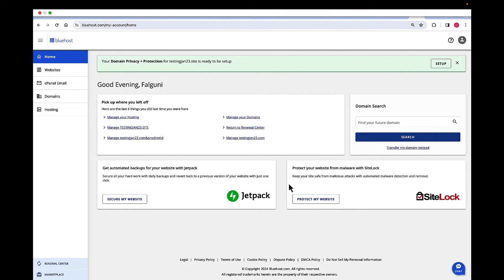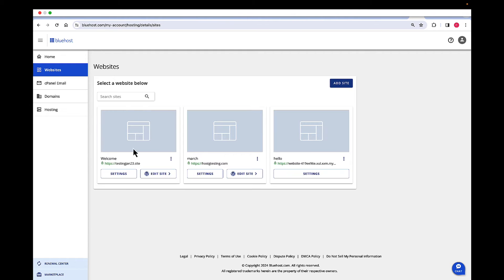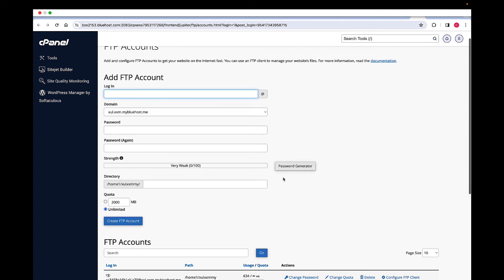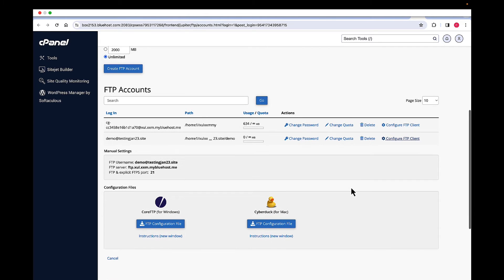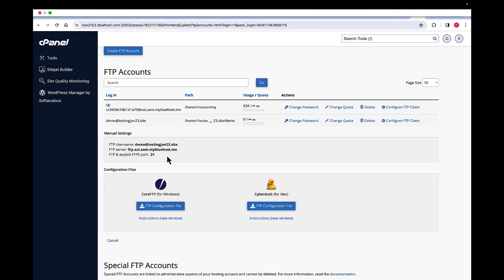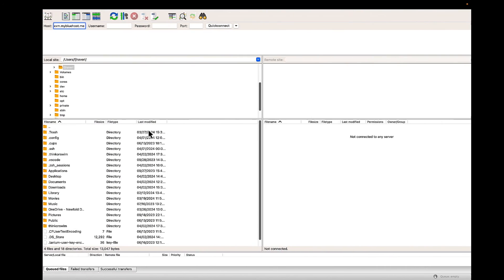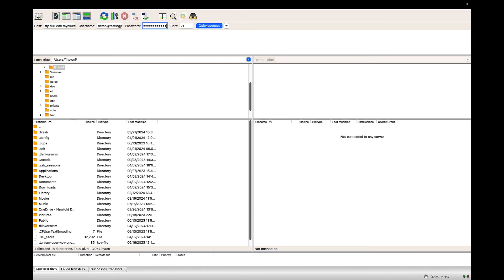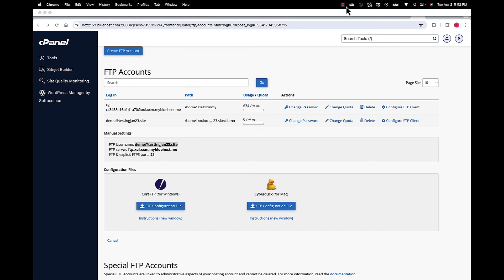Master FTP Connections: A Step-by-Step Guide for 2024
Dive into the world of FTP connections with Falguni Jhaveri, Bluehost's Product Manager for Shared Hosting. This detailed walkthrough video will equip you with the essentials for successful FTP connections, directly from our in-house expert.